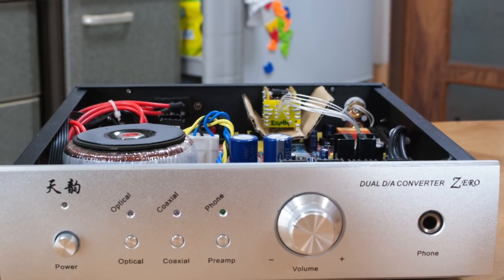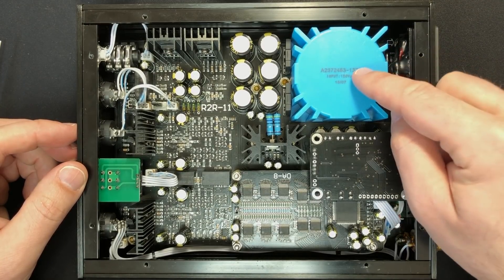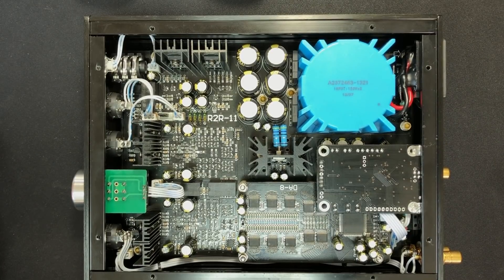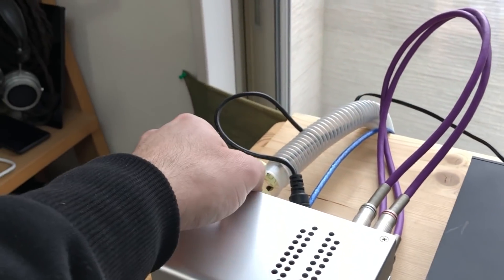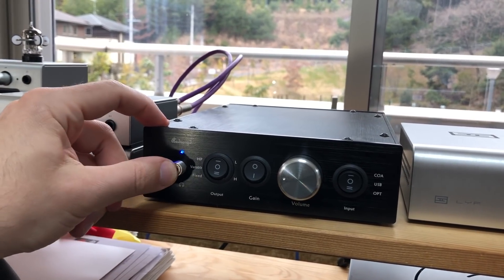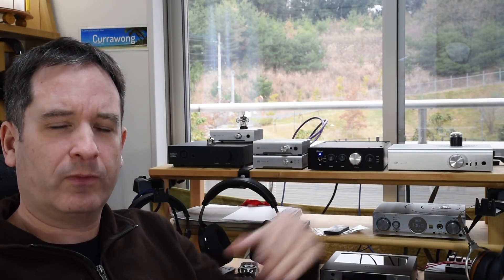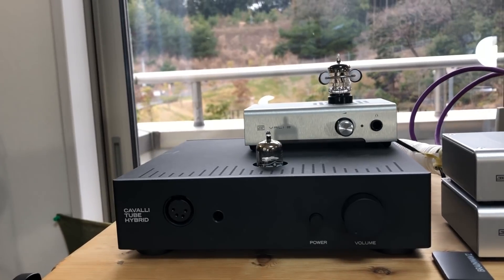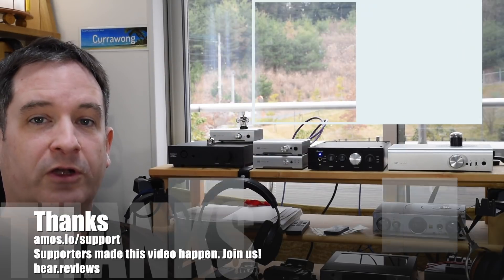Audio-gd R2R 11 DAC/amp Detailed Review and comparisons with Schiit Audio Modi Multibit and Magni 3.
As part of my Under $500 series, I take a detailed look at Audio-gd's R2R-11, which takes the NFB-11 and adds a dedicated resistor ladder R2R DAC instead, making it the smallest DAC/amp of its type. I checked out how it stacks up against Schiit Audio's Modi Multibit (Mimby) and Magni 3.

Become a supporter and see my videos in advance, ad free, get my advice any time, and other benefits: